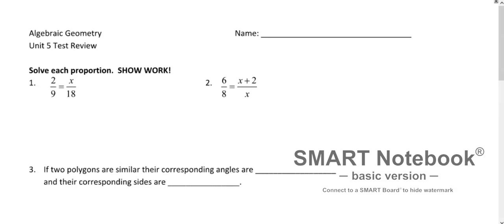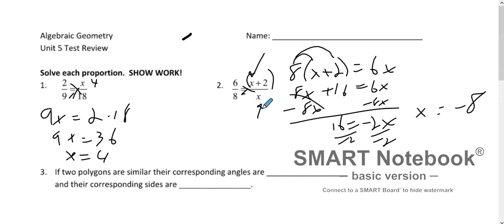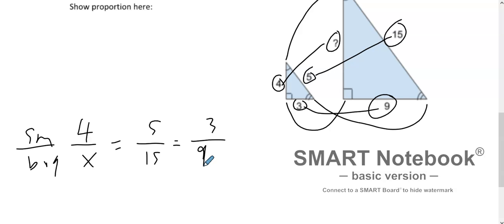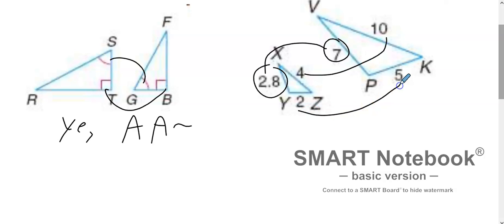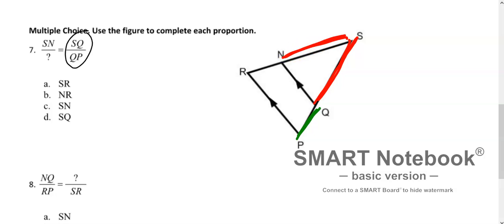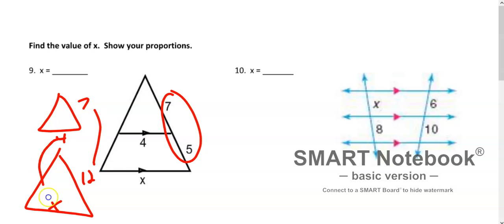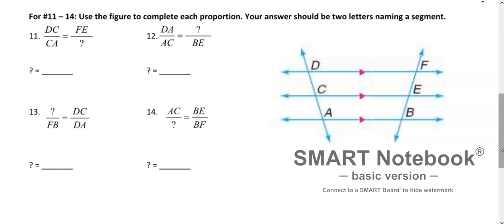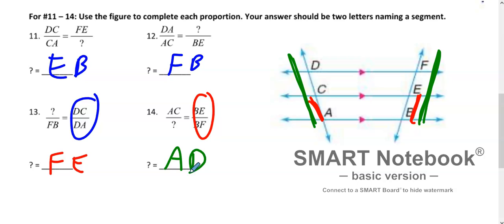alg geo unit 5 review virtual